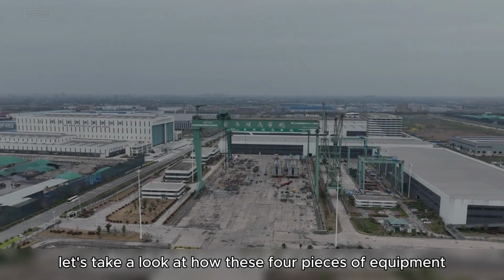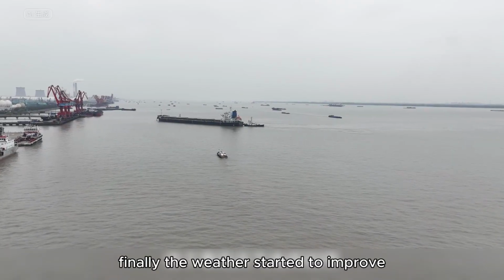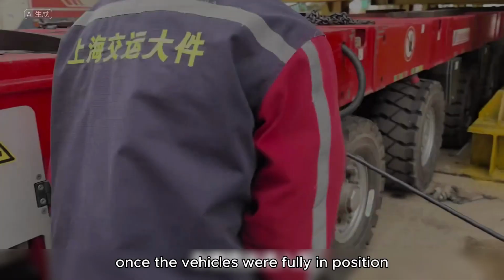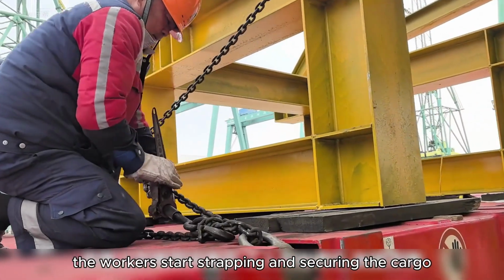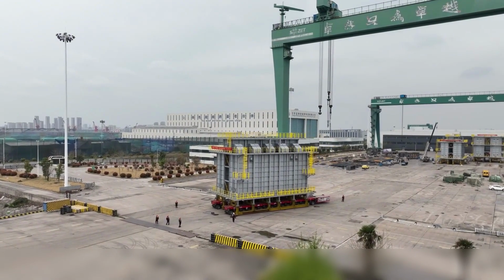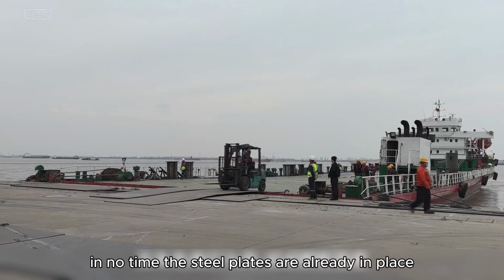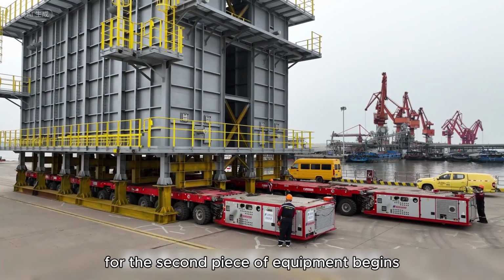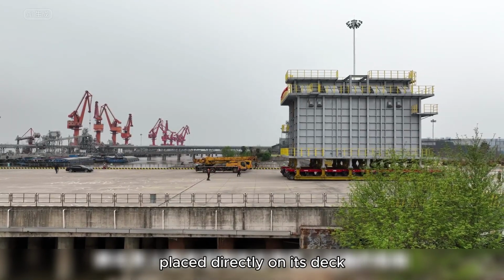GIANT BUILDINGS on Wheels! 🏗️ Factory to Ship (China Mega Haul)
Ever seen a building on the move? 🤯 Join us for an incredible journey documenting the oversize transport of four colossal construction components from a factory in Jiangsu, China, to a waiting ship! This video highlights the jaw-dropping process of loading these massive structures onto multi-axle trailers and carefully maneuvering them to the port. Watch the precision engineering and skilled teamwork required to get these giants ready for their sea voyage to Liaoning. It's heavy haul logistics like you've never seen before! 🚢💨